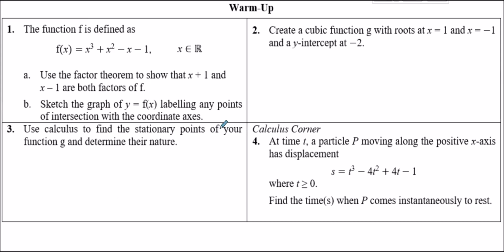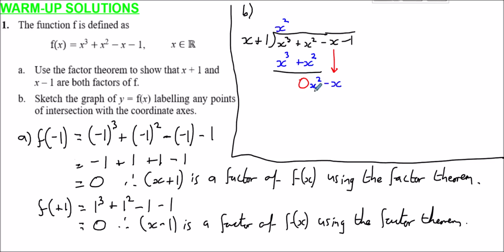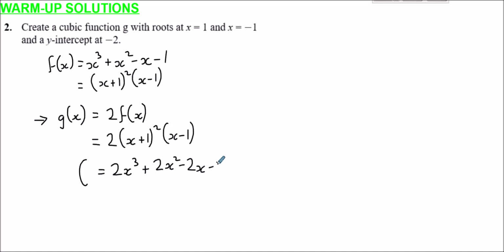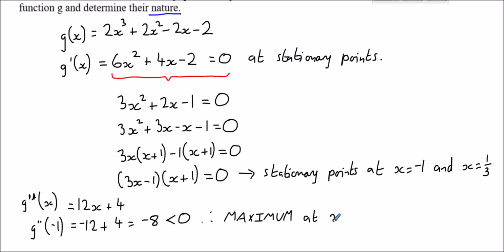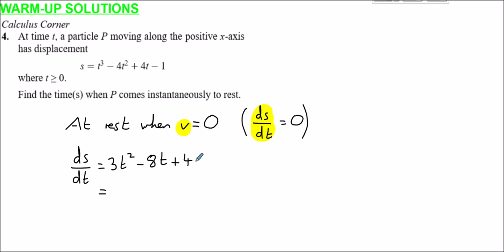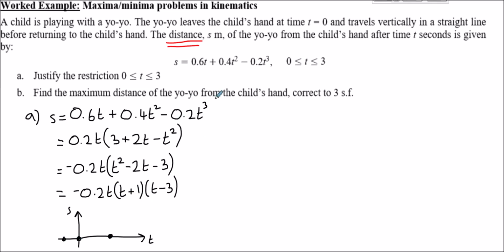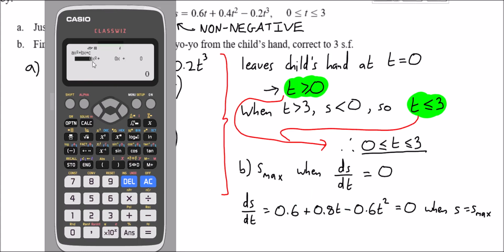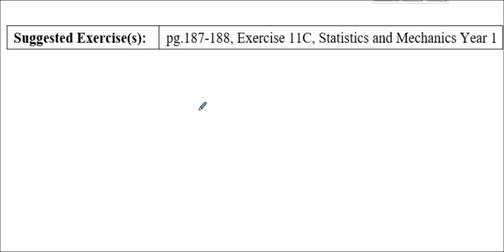Year 12/AS Mechanics Chapter 11.3 (Variable Acceleration)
In this video lesson we take a look at solving maxima/minima problems in kinematics using calculus.

This lesson is meant as preparation for Exercise 11C, page 187 of the Pearson Edexcel Statistics & Mechanics Year 1/AS Textbook (ISBN-10: 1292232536)

Introduction: 00:00

Solution to Warm-Up Q1: 0:46
Solution to Warm-Up Q2: 9:11
Solution to Warm-Up Q3: 11:23
Solution to Warm-Up Q4: 18:55

Worked Example 1a) : 24:08
Worked Example 1b) : 30:05

Suggested Exercises: 37:15